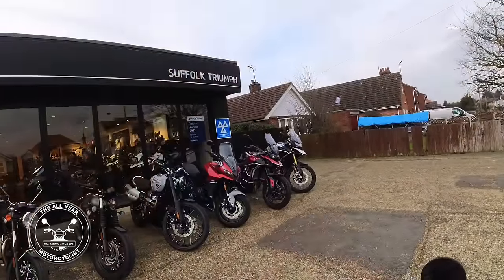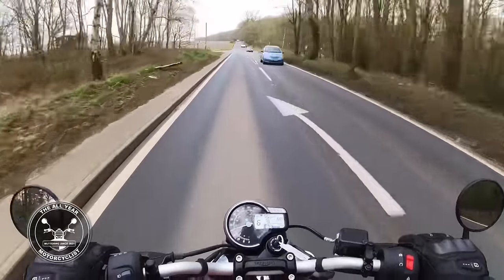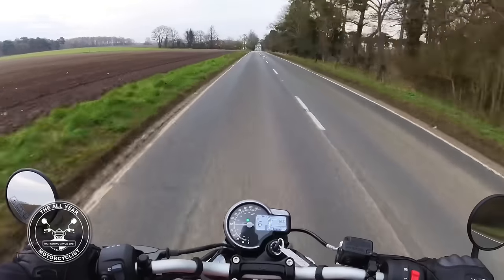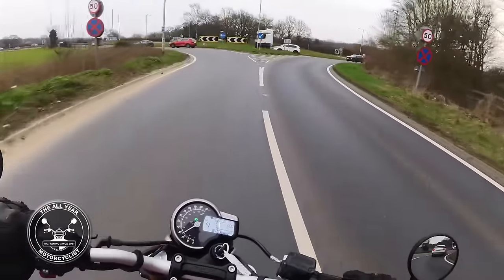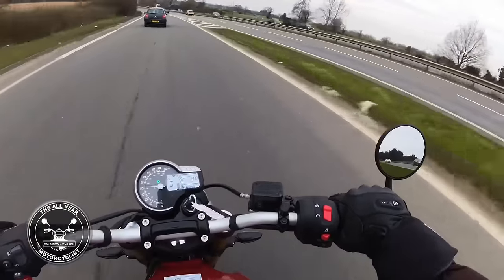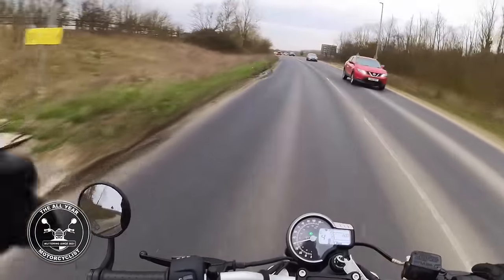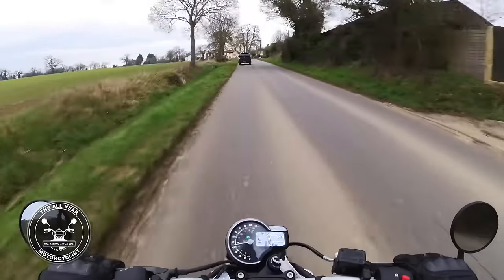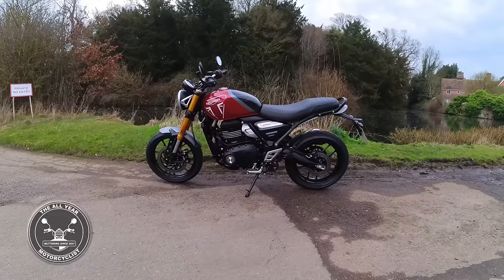Triumph Speed 400 Refresh - Does It Fall Short?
The new Triumph 400 Speed. For grown up people who would rather not grow up any more.  But does it fall short compared to the Triumph Scrambler 400X? This time I have it for a little longer to see how it fairs in the real world. Once again, big thanks to Suffolk Triumph for the extended loan. A marvellous Dealer with first class service.

Triumph Speed 400 Spec

Type Liquid-cooled, 4 valve, DOHC, single-cylinder
Capacity 398.15 cc
Max Power EC 40 PS / 39.5 bhp (29.4 kW) @ 8,000 rpm
Max Torque EC 37.5 Nm @ 6,500
Exhaust Stainless twin-skin header system with stainless steel silencer
Clutch Wet, multi-plate, slip

Front Wheel Cast aluminium alloy 10 spoke, 17 x 3 in
Rear Wheel Cast aluminium alloy 10 spoke, 17 x 4 in
Front Tyre 110/70 R17
Rear Tyre 150/60 R17
Front Suspension 43mm upside down Big Piston forks. 150mm wheel travel
Rear Suspension Gas monoshock RSU with external reservoir and pre-load adjustment. 150mm wheel travel
Front Brakes 320mm fixed disc, four-piston radial caliper, ABS
Rear Brakes 230mm fixed disc, ByBreTM single piston floating caliper, ABS
Instrument Display and Functions Analogue speedometer with integrated

Width Handlebars 814 mm
Height Without Mirror 1084 mm
Rake 24.6 º
Trail 102 mm
Tank Capacity 13 L
Wet Weight 170 kg